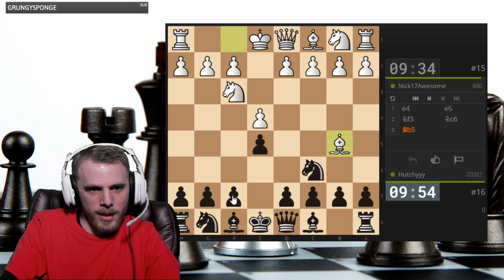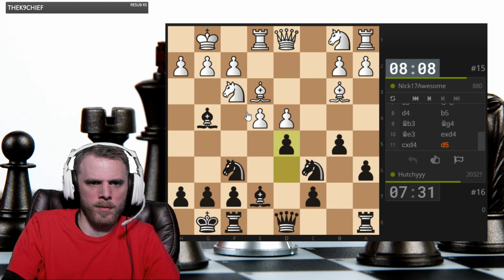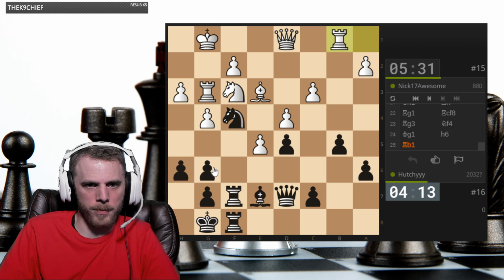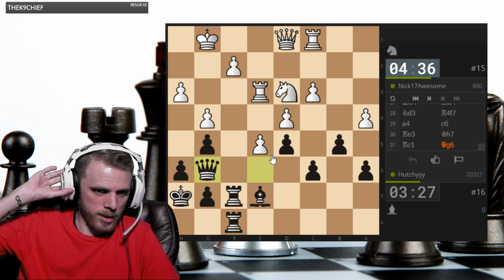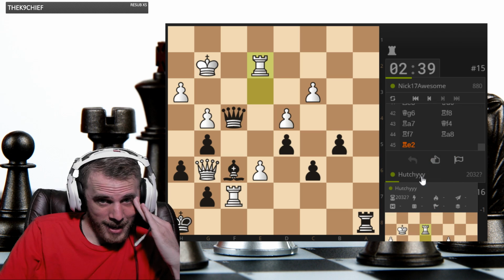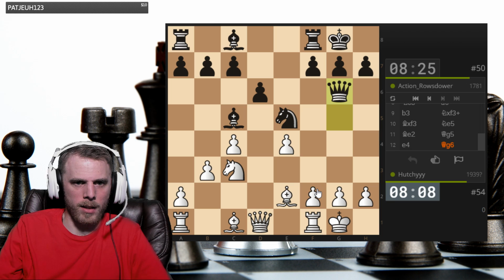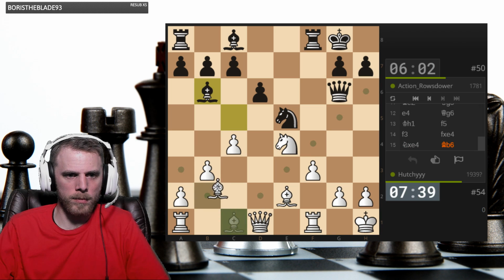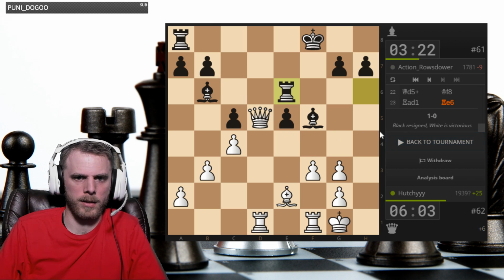Lessons From A GRANDMASTER! (Chess w/GM Tal Baron #5)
Song: Caine
Artist: PYLOT

In this video, I get a chance to have Grandmaster Tal Baron walk me through his thought process when he's evaluating a position and coming up with the right move. You could study little things like how to develop your pieces, how to avoid traps, and how to improve your position to set up for the checkmate for a million years and still never quite fully master the game. I really love chess. Hope you dig the series.